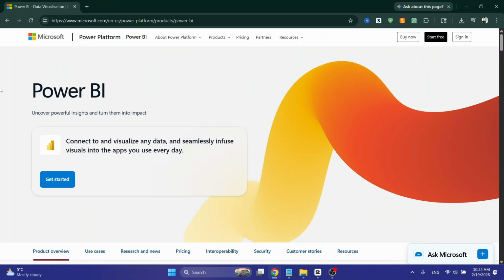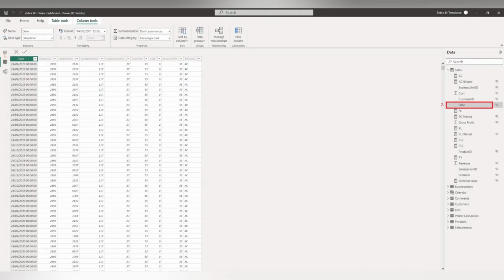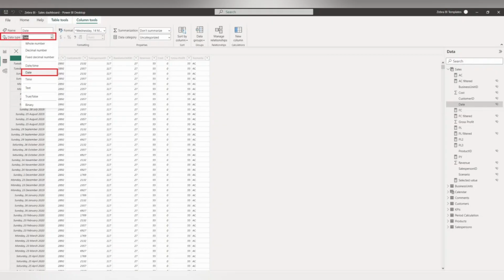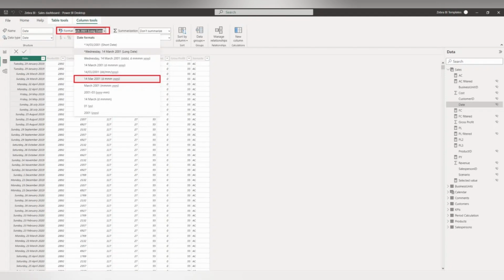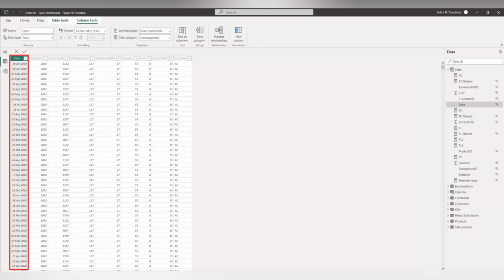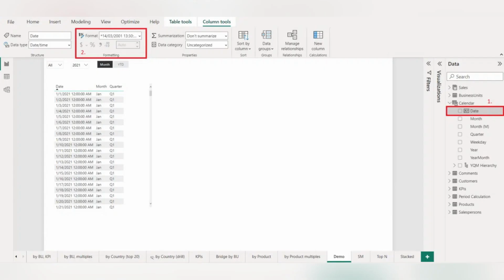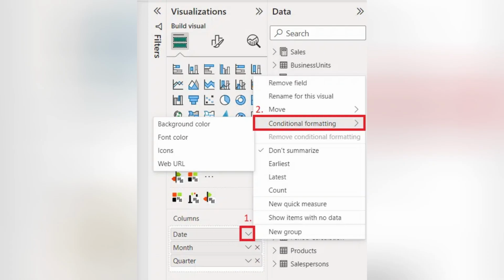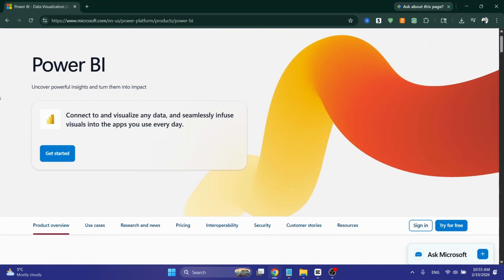How to Change Date Format in Power BI (Step-by-Step 2026)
Learn how to change date format in Power BI in this step-by-step 2026 tutorial.

In this video, you’ll discover:
- How to change date formats in Power BI Desktop
- Using modeling and formatting options for dates
- Custom date formats using DAX
- Converting date columns to different formats for dashboards
- Best practices for consistent date display in reports

This tutorial is perfect for beginners, data analysts, and business intelligence professionals who want to ensure accurate and readable date formats in Power BI dashboards.